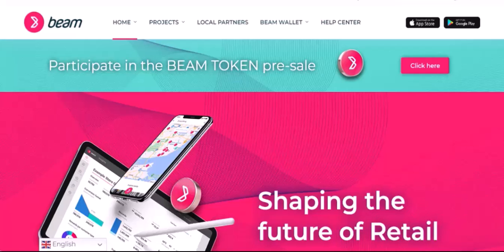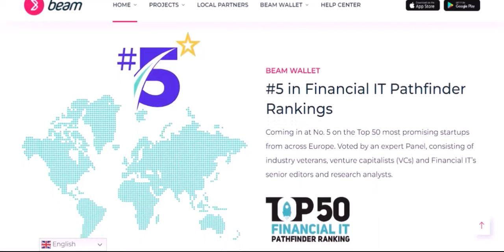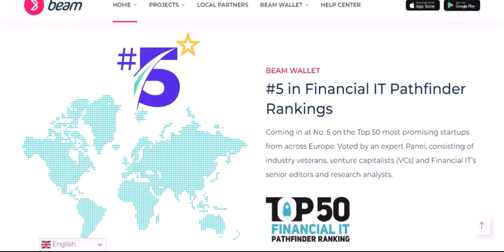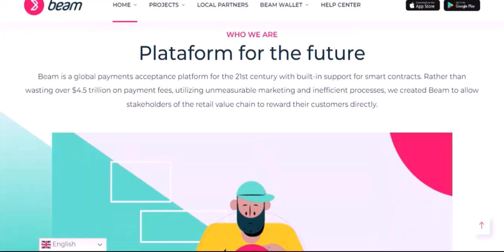How do I transfer balance from Beam Wallet?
In this video we talk about How do I transfer balance from Beam Wallet